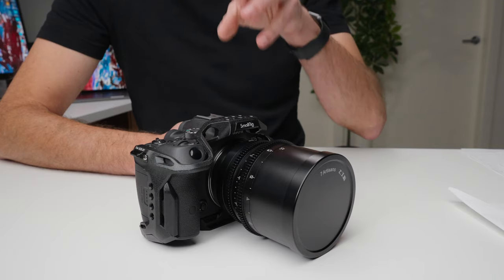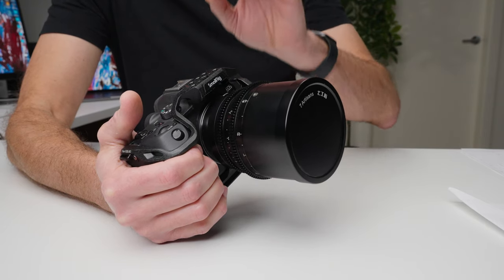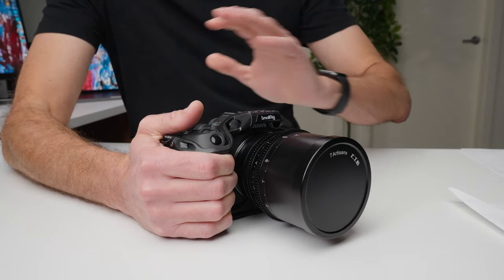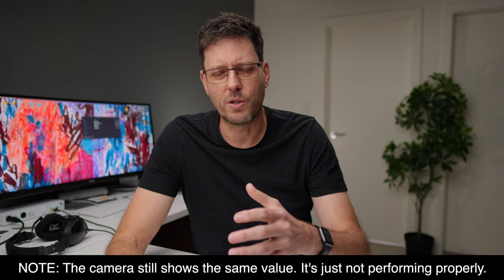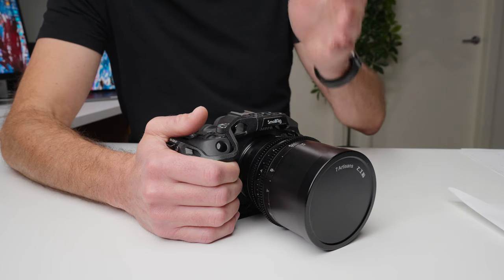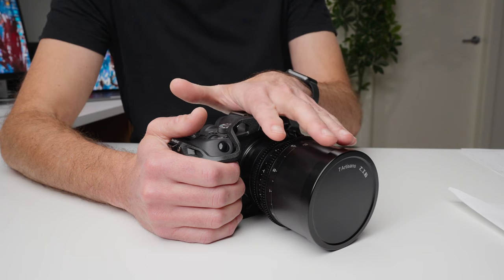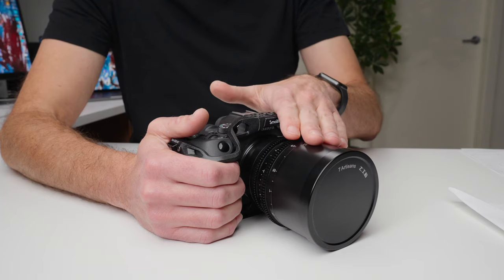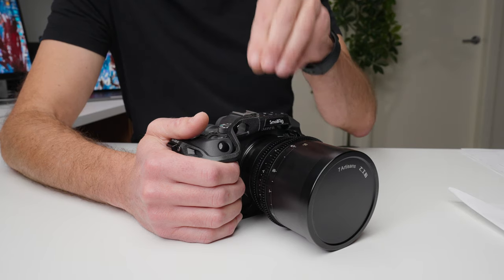The Canon R7 - Does Canon Even Care?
The 85mm cinema lens I use on the R7

[VIDEO GEAR]
A Camera
A Lens
B Camera
B Lens

[AUDIO GEAR]
My Studio Mic is Expensive, Get This Instead

[LIGHTING]
Main Light (Key Light)
Main Softbox

Computer Dock - (ONE PLUG for power, monitor, audio, keyboard, trackpad, and 5 drives!)